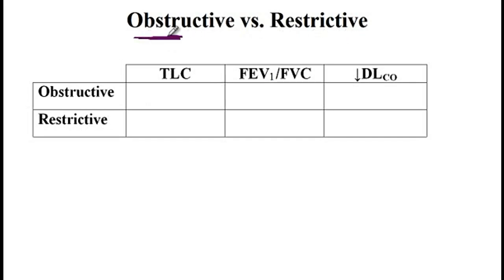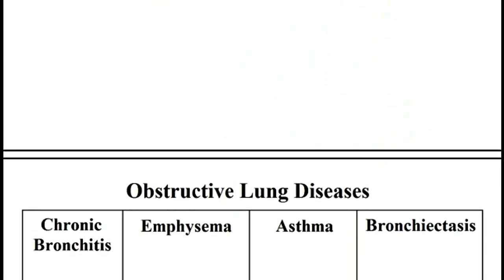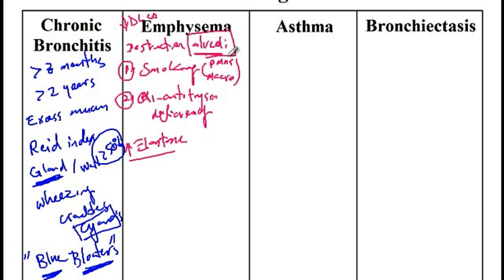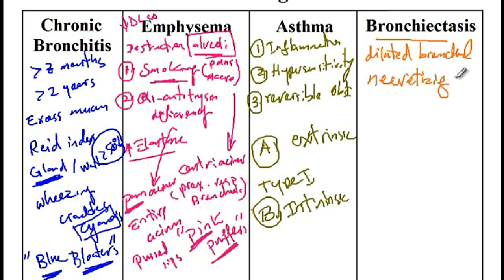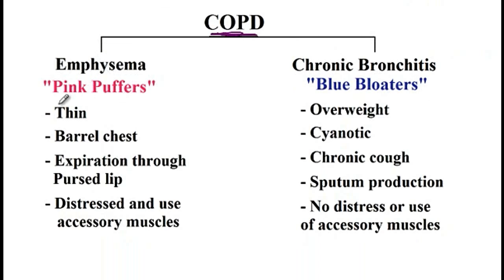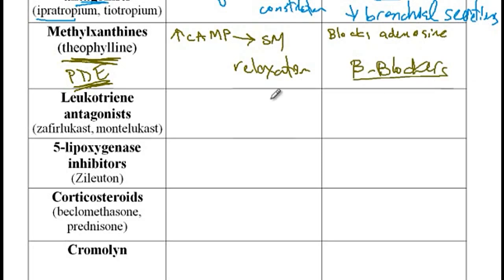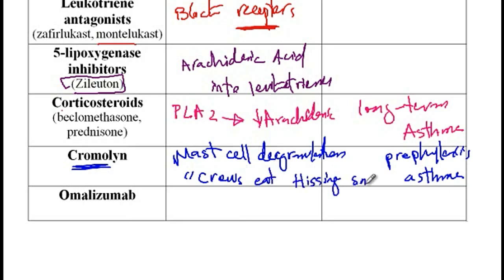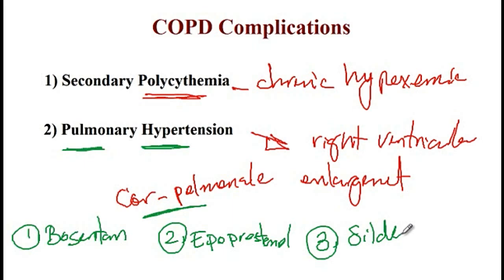USMLE ACE Video 241: Obstructive Lung Diseases: Clinical Features and Pharmacological Management